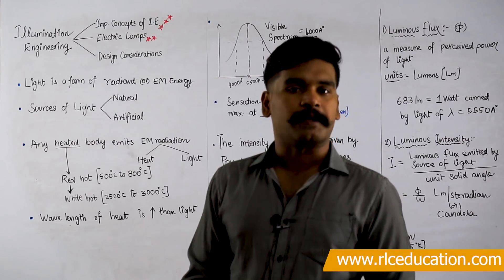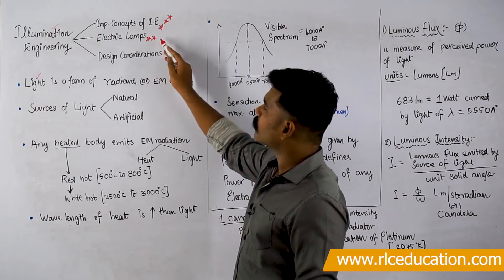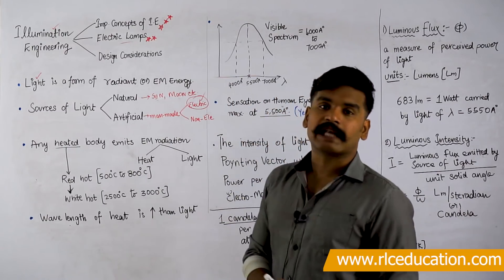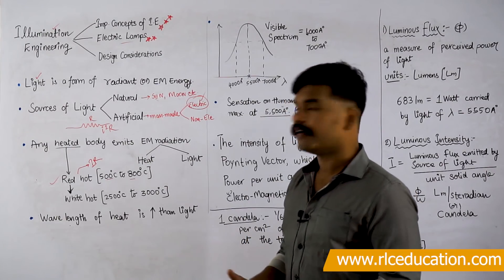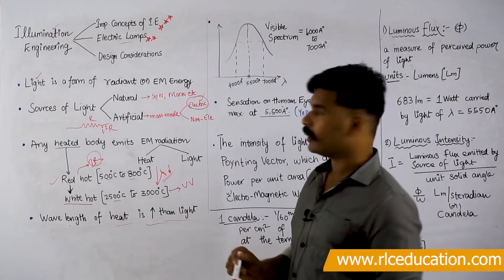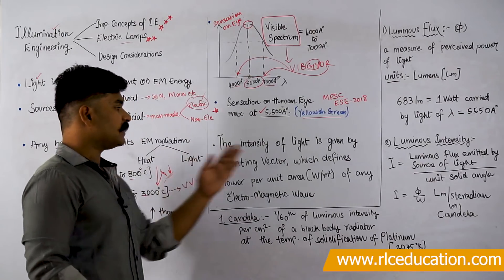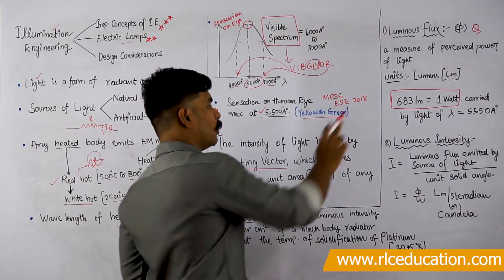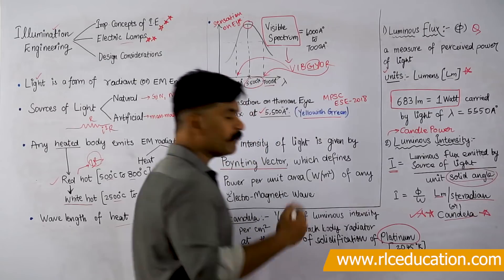Illumination Engineering Part 1 | Utilization of Electrical Energy | Nikhil Nakka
Introducing A HYS (High Yielding Series) course to crack GATE, ESE, PSUs, SSC JE etc competitive exams in short time in a smart way.

FEATURES OF THE COURSE:

1500+ MCQs covered, Total Course Duration: 100+ hours
Sources of MCQs: GATE previous, Power Utilities previous AE Papers, ISRO, Various PSU Papers etc.
Subject wise & 3 Grand Tests in real exam pattern with expected questions.